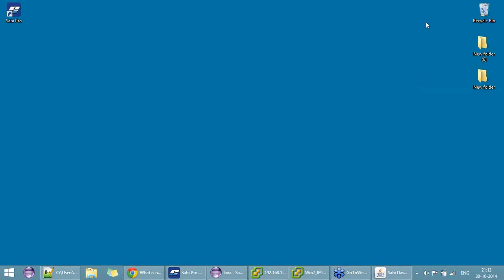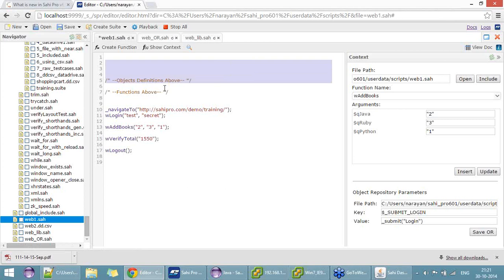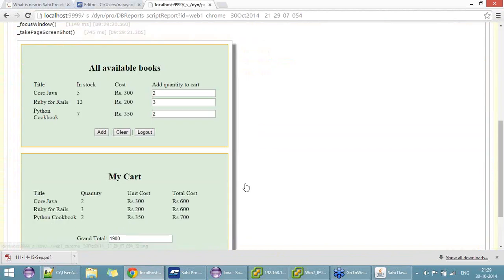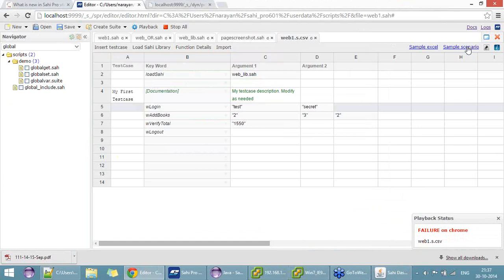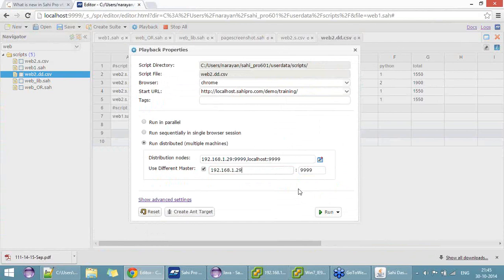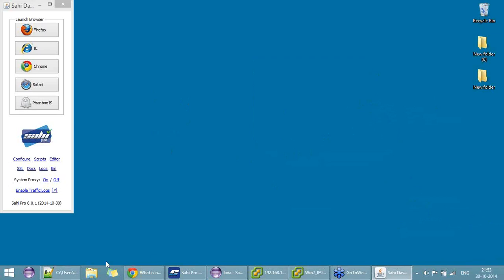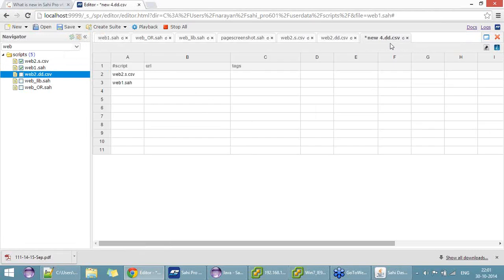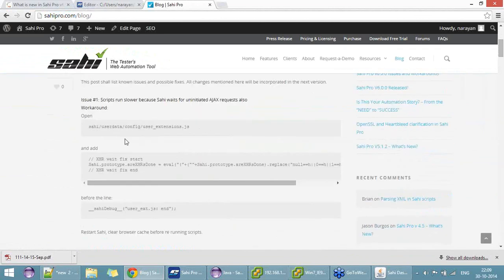What's new in Sahi Pro V6.0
A Webinar hosted by Narayan, the author of Sahi that takes you through the new features and updates built into the major release, Sahi Pro V6.0. More information on the tool can be found on our